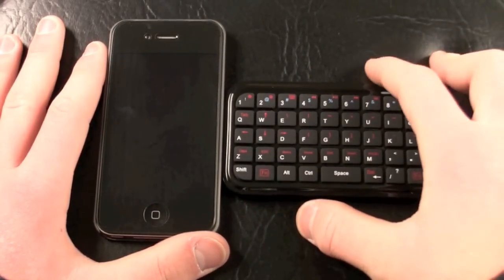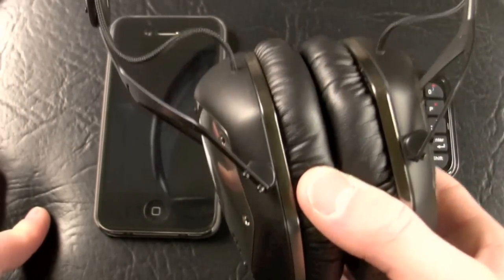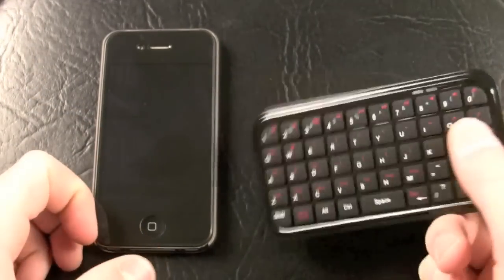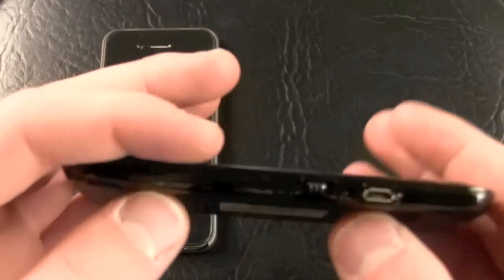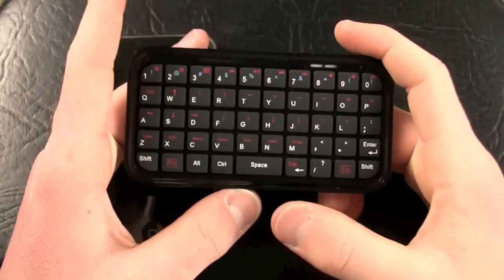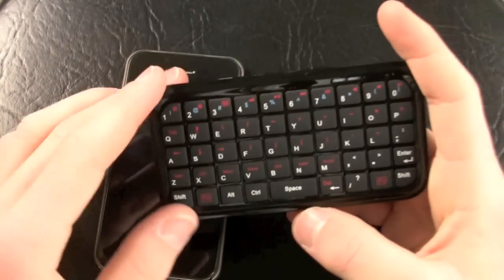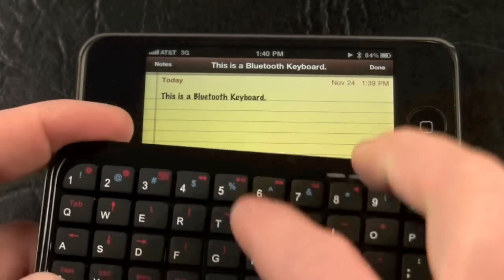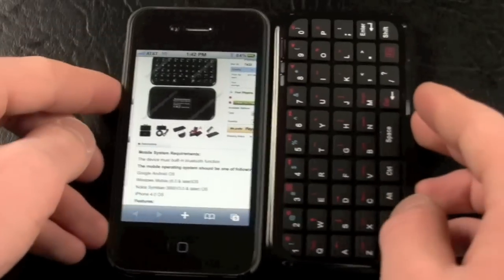Bluetooth Mini Keyboard for iPhone Review